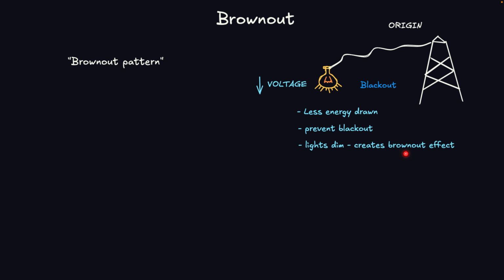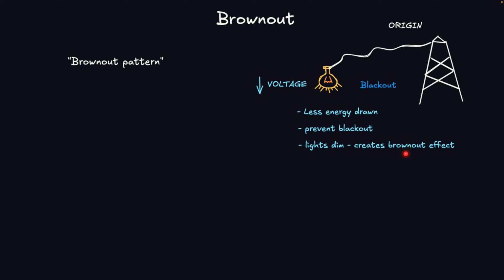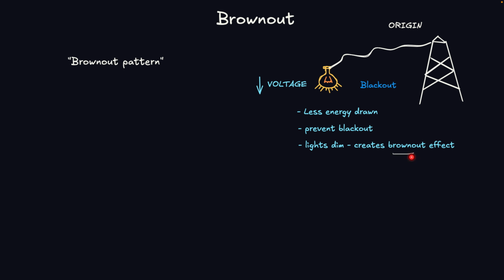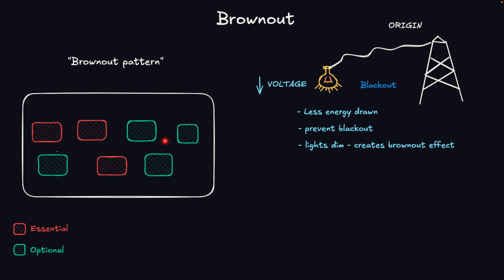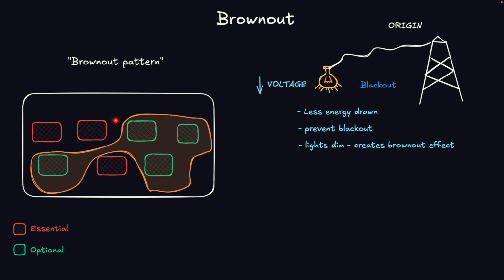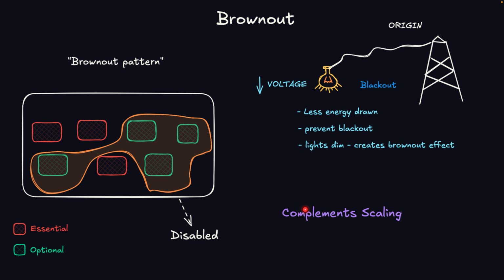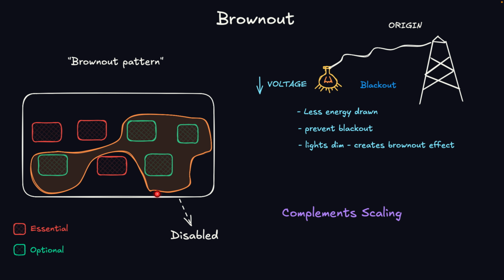System Design: Brownout Pattern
Brownout or Brownout pattern is one of the system/software design patterns where we disabled some non-essential features to make room for essential feature under high demand. We are taking a brief look at this pattern in this video.